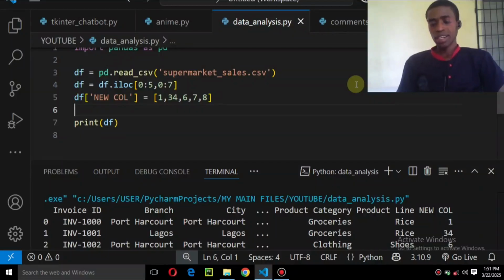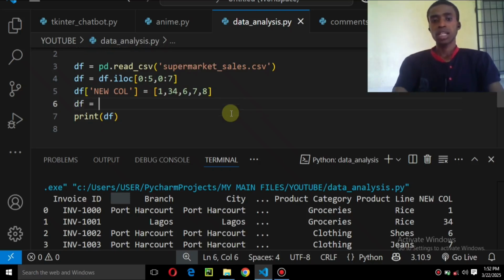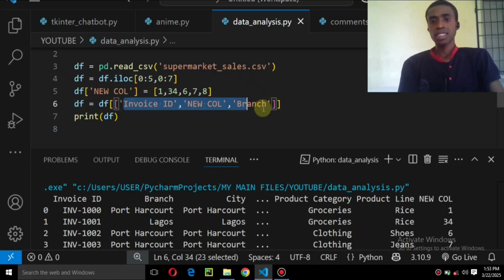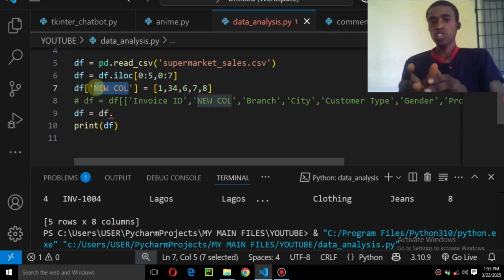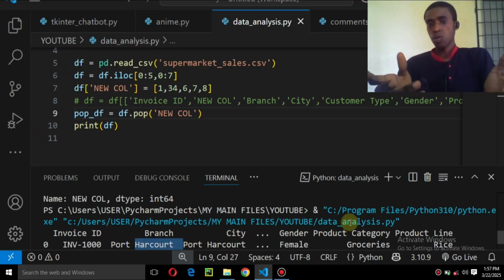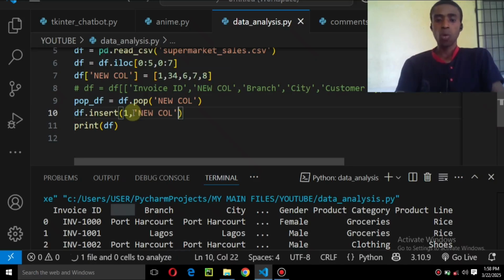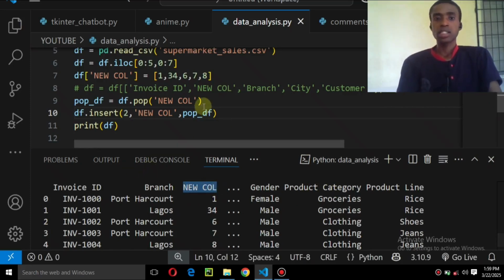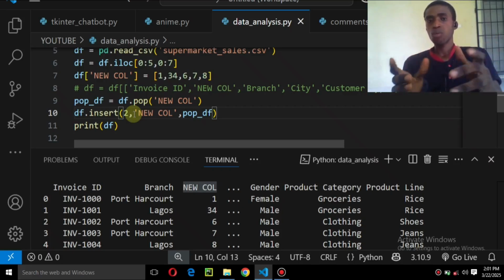Data Analysis Using Pandas ( Repositioning Columns with Reordering and Pop )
In this video, you'll learn how to **reposition columns in your Pandas DataFrame** using methods like `reordering` and `pop()`. Column reordering is essential when you need to rearrange your data for analysis, presentation, or model preparation.

We’ll cover:
- Reordering columns using `.loc[]` or `.reindex()`
- Moving columns with `.pop()`
- Handling column placement after modifications

📌 Topics Covered:
- How to reorder columns in Pandas
- The difference between reordering and pop() method
- Using `.pop()` for column manipulation
- Efficient ways to modify your DataFrame's structure

🎯 This video is part of the **Data Analysis Using Pandas** series. Ideal for beginners looking to understand Pandas DataFrame manipulation.